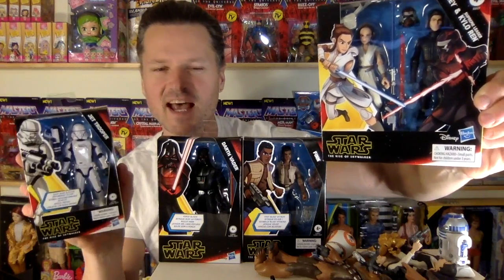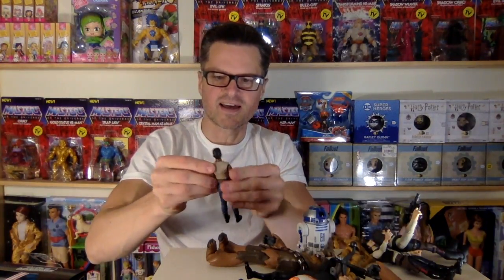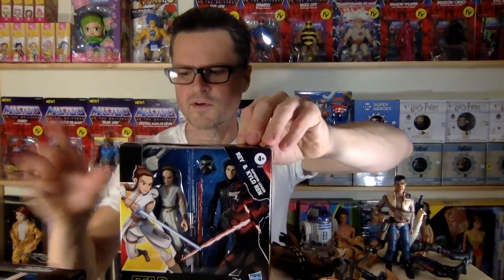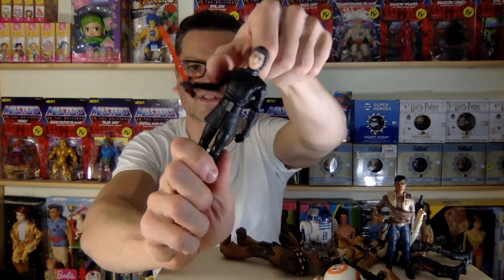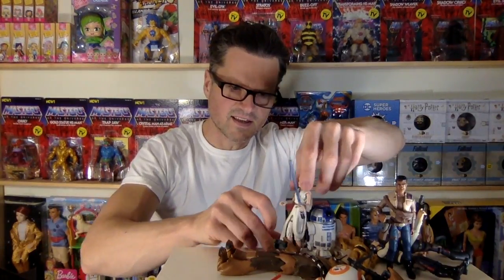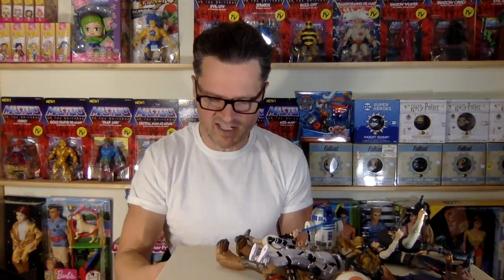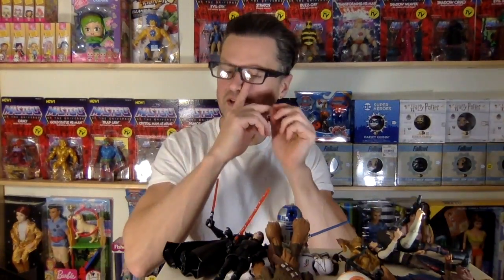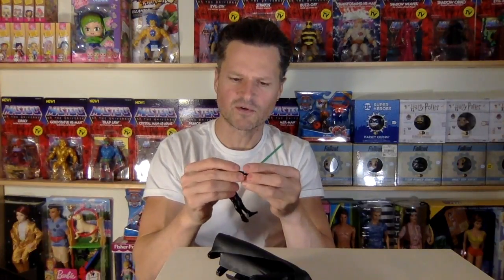Star Wars Galaxy of Adventures Part 2: Rey & Kylo Ren 2 Pack, Jet Trooper, Darth Vader & Finn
R Exclusive, only available at Toys R Us Canada. This 5-inch scale action figure 2-pack features iconic Star Wars characters Rey and Supreme Leader Kylo Ren from the Star Wars: The Rise of Skywalker movie.

Boys and girls ages 4 and up can activate the Galaxy of Adventures Rey figure's Force Attack feature by twisting the action figure at the waist and releasing.

Boys and girls ages 4 and up can activate the Galaxy of Adventures Supreme Leader Kylo Ren figure's Sith Attack feature by twisting the action figure at the waist and releasing
Look for other Star Wars Galaxy of Adventures figures and vehicles to collect, or give as gifts (Each sold separately. Subject to availability.)

Trained in the way of the Jedi Knights by Jedi Master Luke Skywalker, Rey hopes to control her growing powers as she tries to help the Resistance defeat the First Order.

Taking over as Supreme Leader of the First Order, Kylo Ren serves the dark side of the Force even as he continues to struggle against the pull of the light side.

Star Wars fans new and old can discover the exciting action from the Star Wars saga with figures, Lightsabers, and more from Star Wars Galaxy of Adventures! (Additional products each sold separately. Subject to availability.) Star Wars Galaxy of Adventures toys are kid-friendly and make a great introduction to the Galaxy of Star Wars for boys and girls ages 4 and up! May the Force be with you!

Includes: 2 figures and 5 accessories.
Figure scale: 5 inches